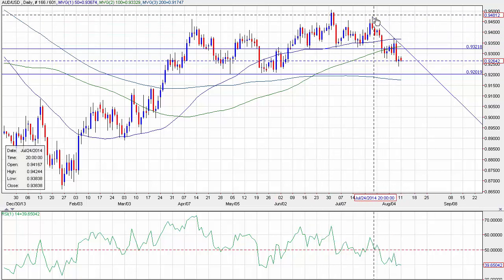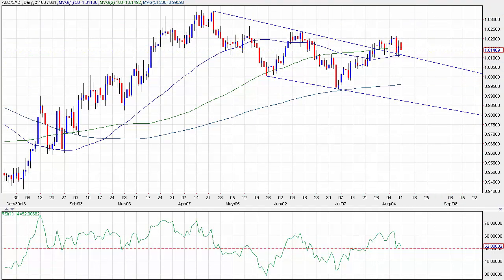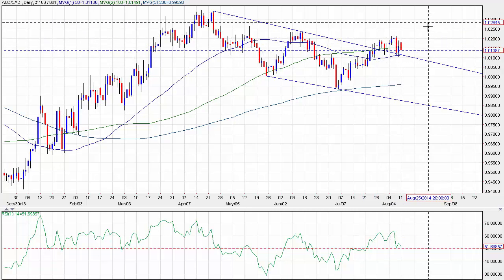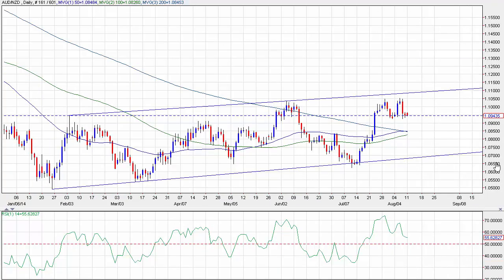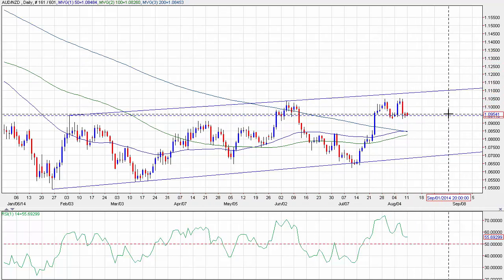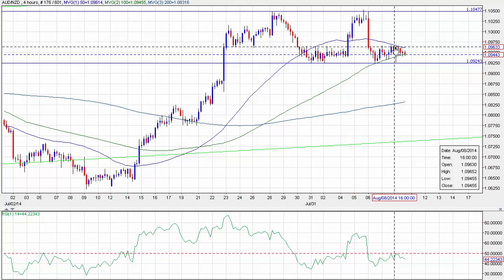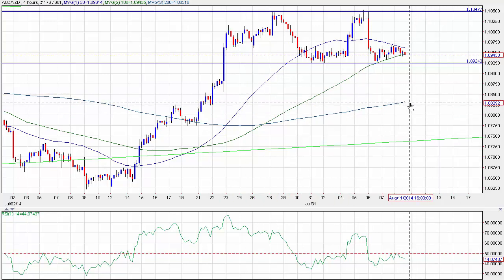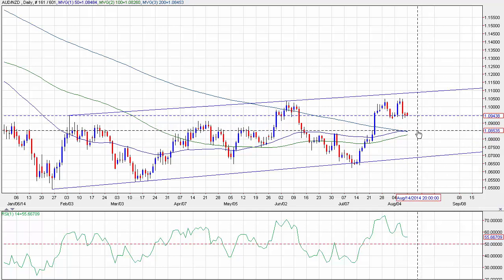Aussie Turning Bearish - A Look at AUD/USD, AUD/CAD, and AUD/NZD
The Australian Dollar has been shifting from a bullish to neutral to now a possibly bearish mode. Let's take a look at the AUD/USD, AUD/CAD, and AUD/NZD pairs